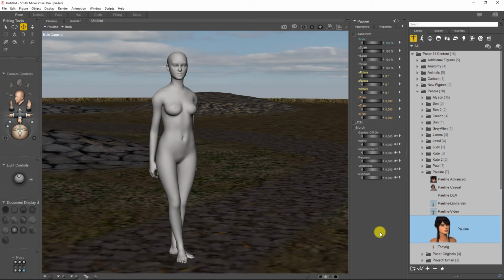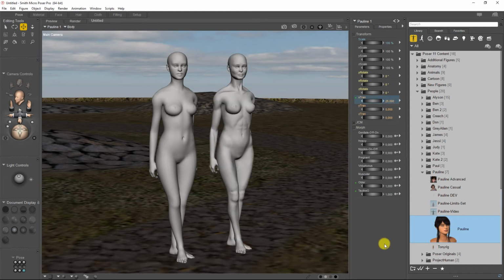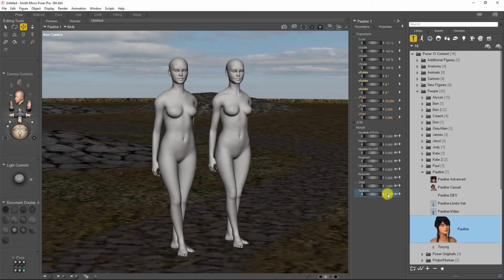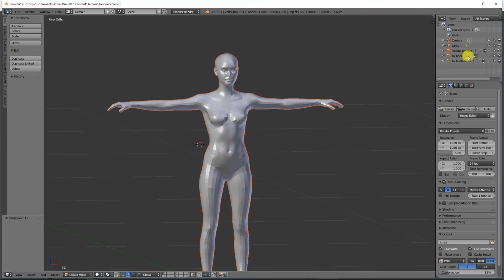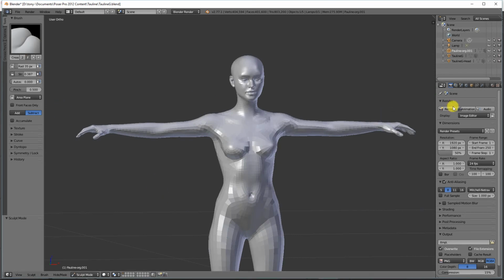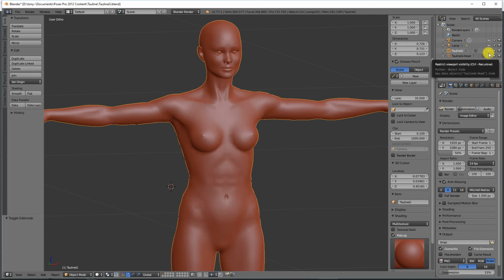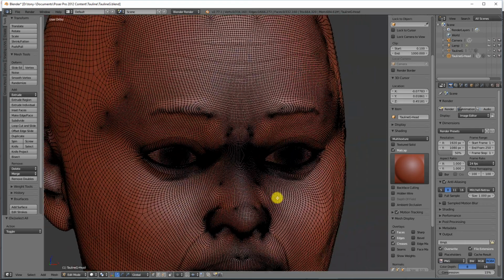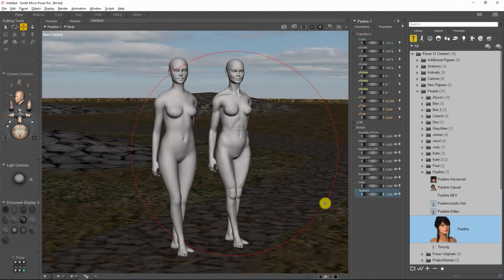Poser2Blender2Poser5 ; Detailing Poser figures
Detailing Poser figures using Blender